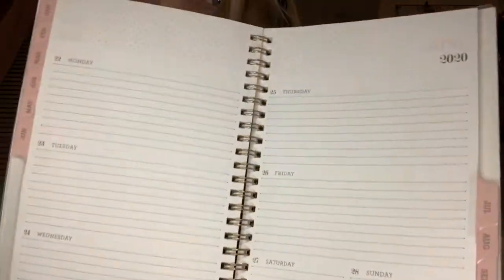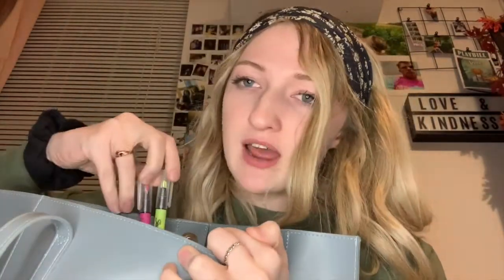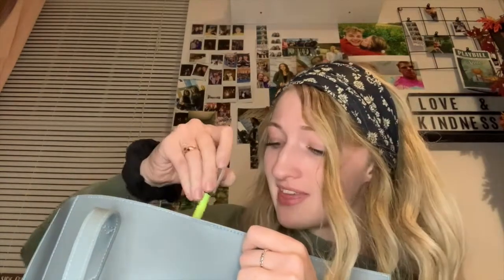WHAT'S IN MY COMPUTER BAG?! // My whole life in one bag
What's in my bag?! All products are from Target and Amazon so go check it out!